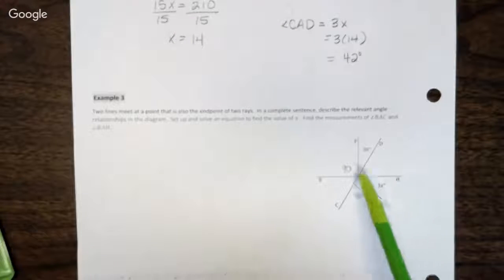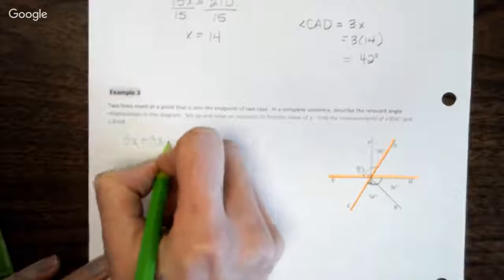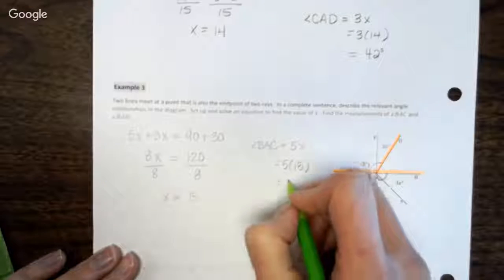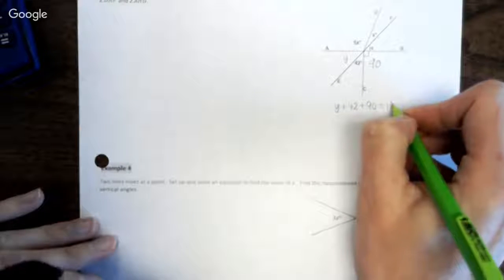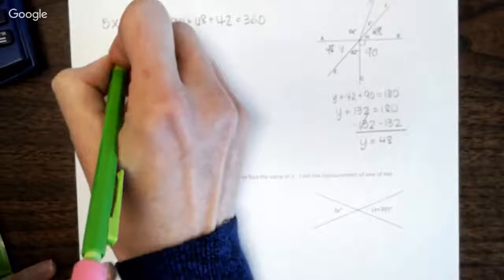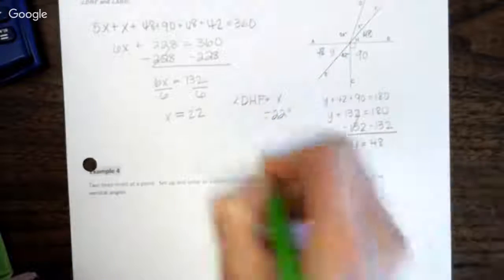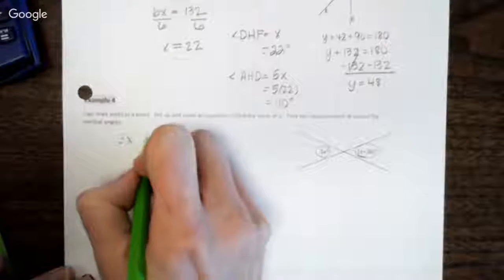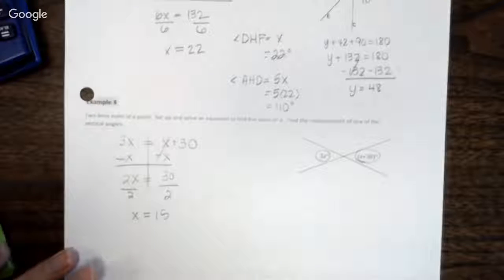Module 6: Lesson 4 (DAY 2)